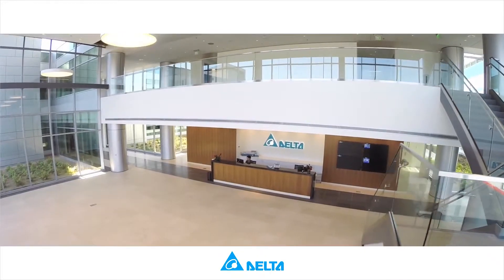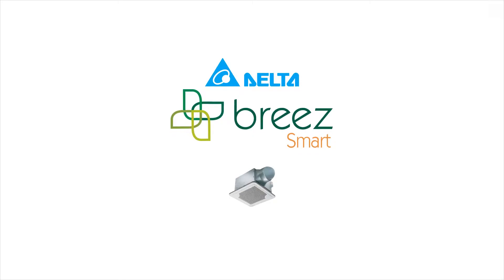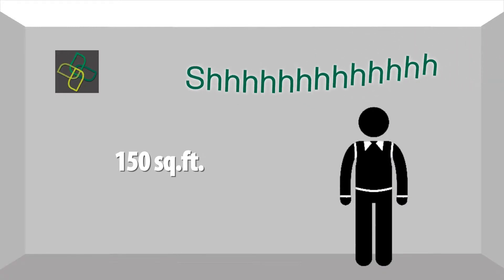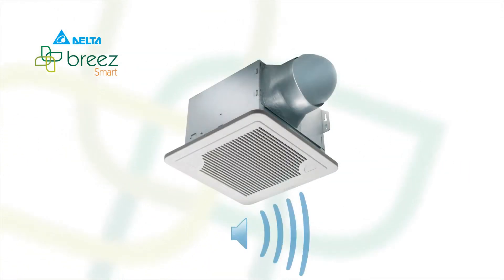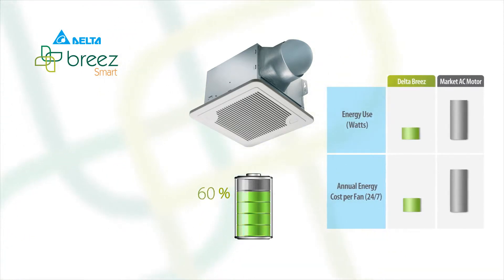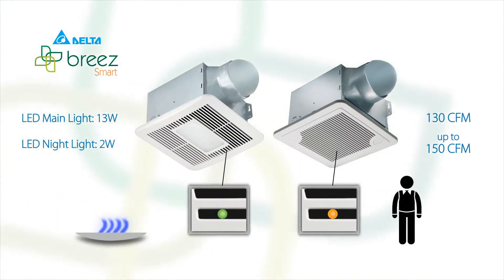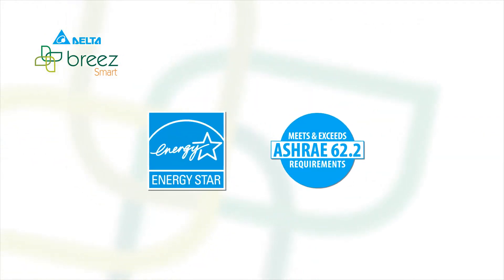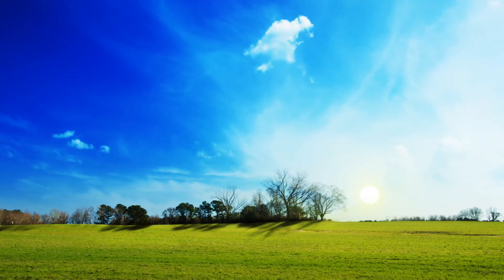BreezSmart by Delta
The BreezSmart Series incorporates Delta’s super reliable DC brushless motor at higher CFMs with adjustable humidity, adjustable low speed, motion sensing, and a delay timer. The BreezSmart Series delivers 130 CFM and 150 CFM at incredibly low noise, less than 0.3 Sones, while consuming less than 18 Watts of power. Delta BreezSmart is a remarkable feat for residential ventilation.

Video by ISDesigns Studio

ISDesigns Studio
Imagine your Creation!